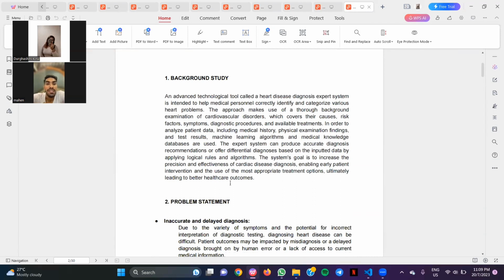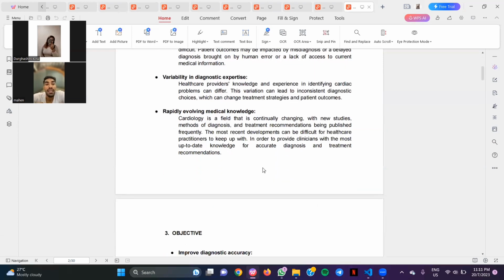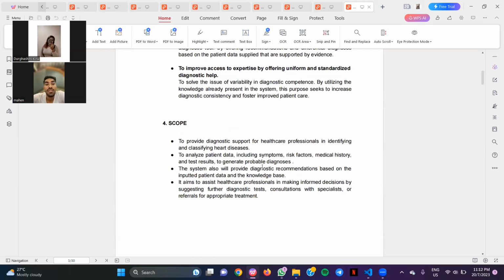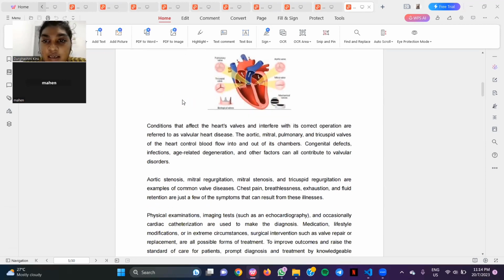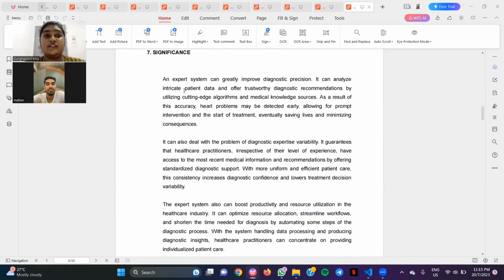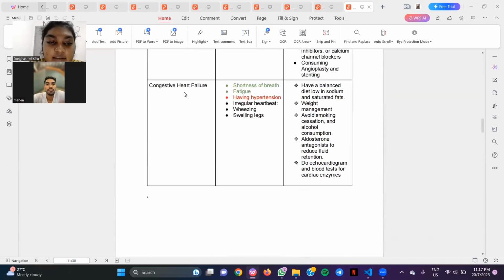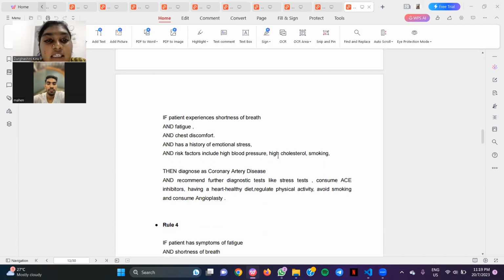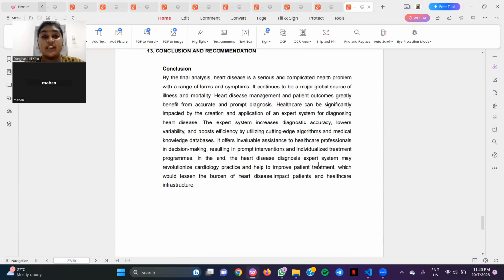20 July 2023